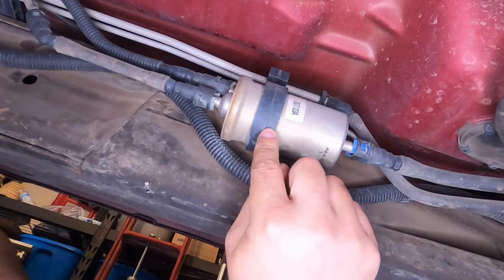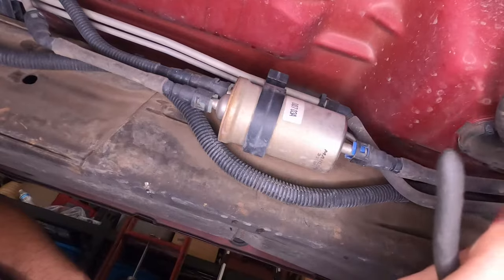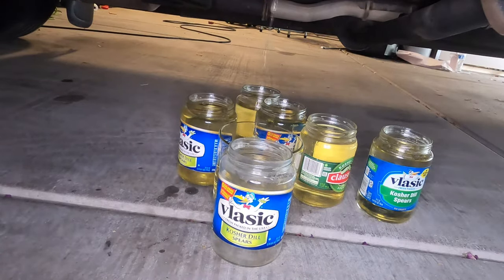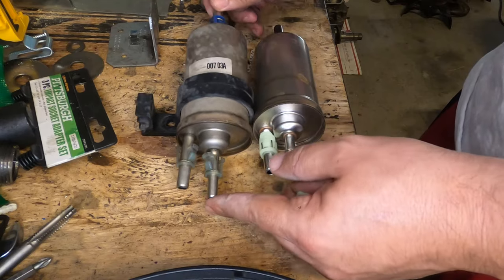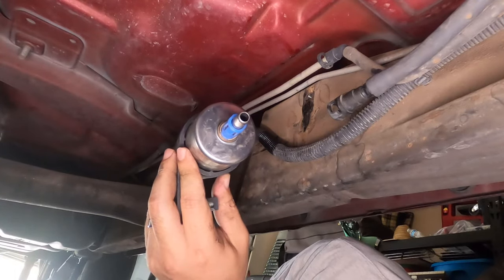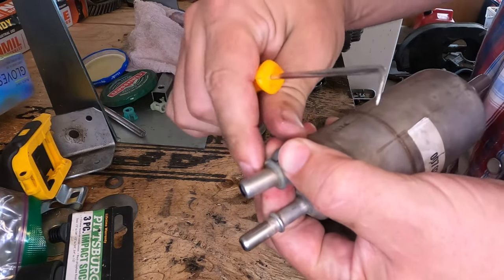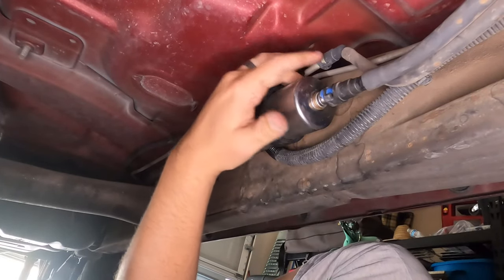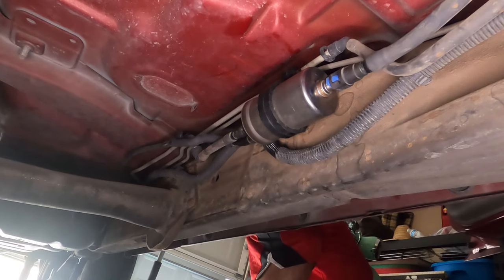Fuel Filter change on an Chevy S10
This video is to show you how to change a fuel filter on a 2003 S-10. It should be similar to most years of this body style S10 with the 2.2 liter 4 cylinder. The fuel pressure regulator is built into these filters which is different than the 4.3 v6 in the same style truck. The trucks are notorious for having what is calls a hard crank start when they are warm. .meaning the first time you start the truck it starts fine but cranks for a long time after the truck is warm. This is usually a Fuel Pressure Regulator (FPR) or injectors. Since this truck has a the fuel pressure regulator built into the fuel filter, we though we would try this first.

Fuel Filter

License Plate Store
Ebay store

2003 Chevy s10, Chevrolet s10, 2002, 2001, 2000, s-15, GMC Sonoma, hard start, long crank, long cranking. DIY truck maintenance, mini truck, lowered truck. fuel problems